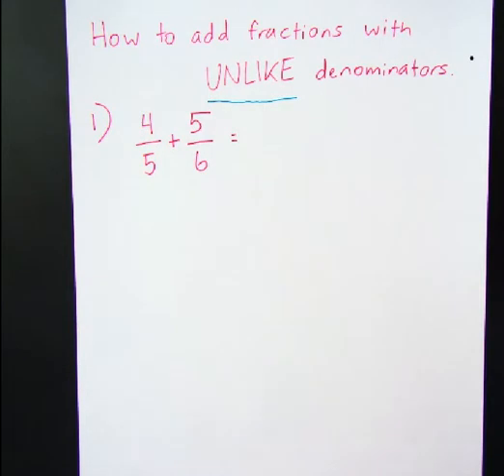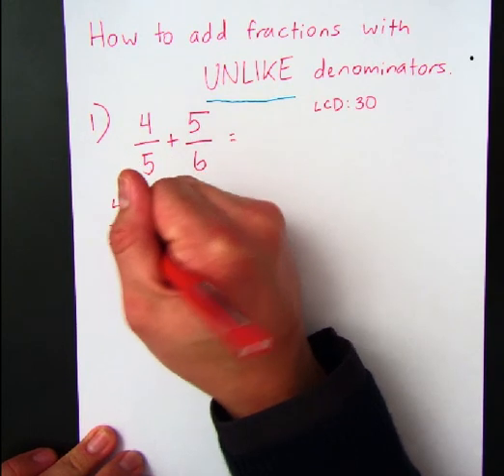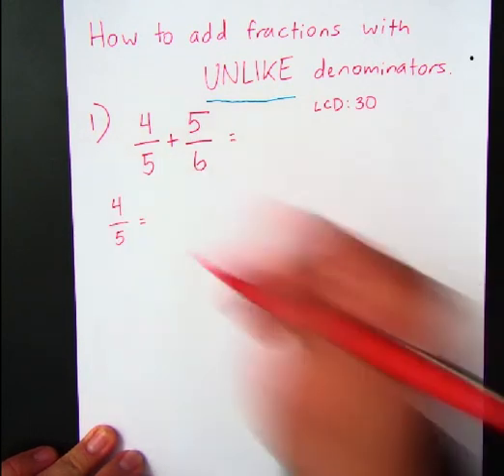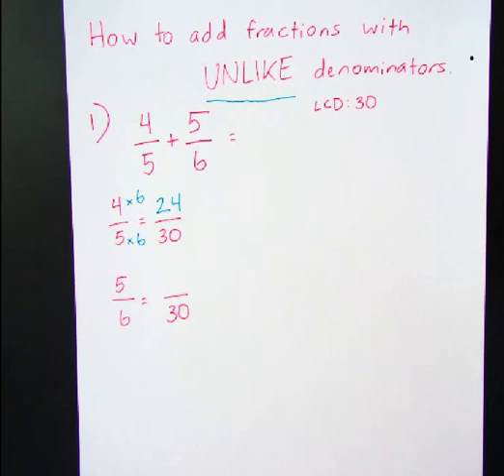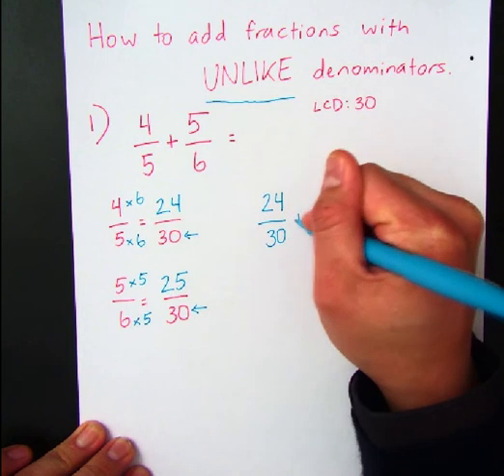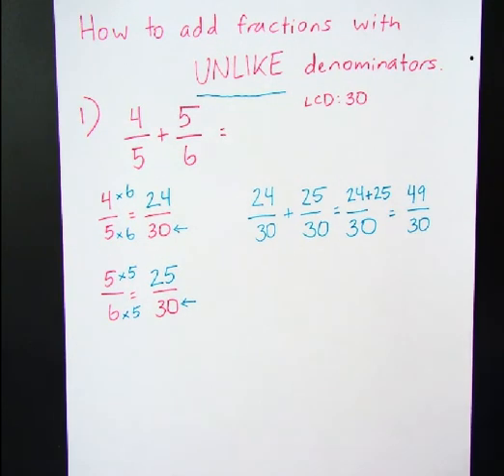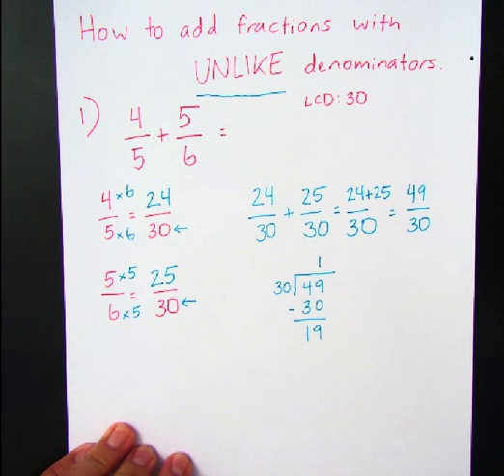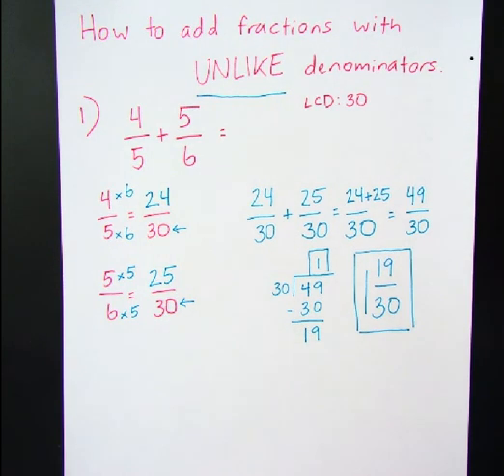Add fractions with unlike denominators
How to add fractions with unlike denominators.